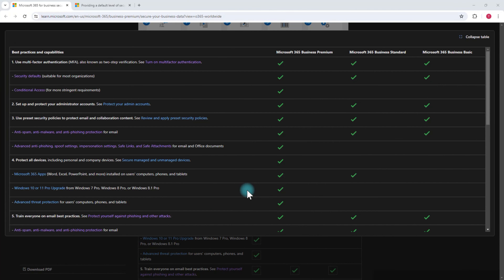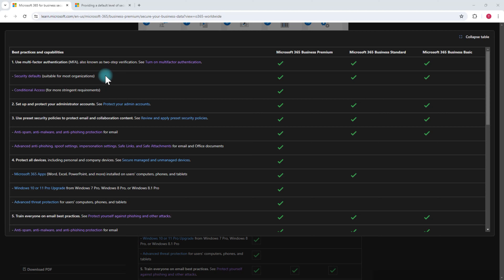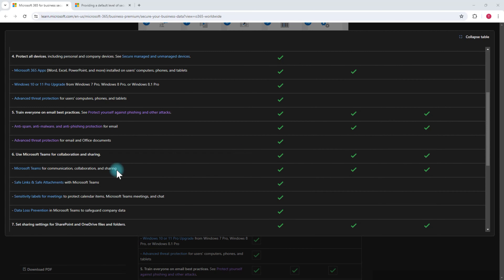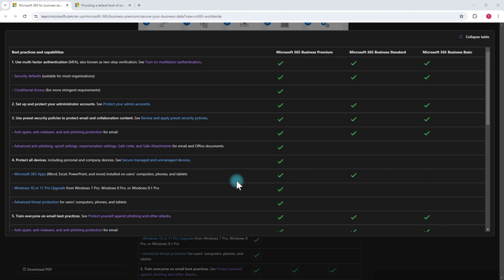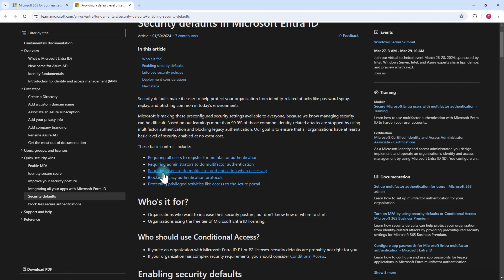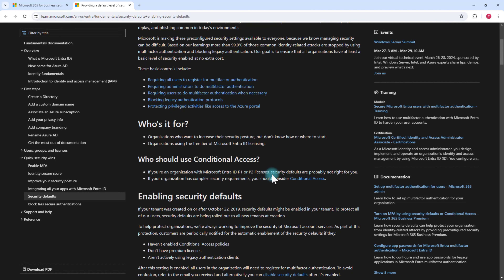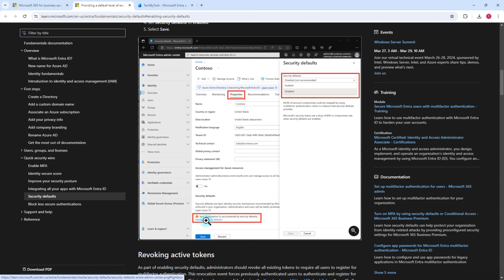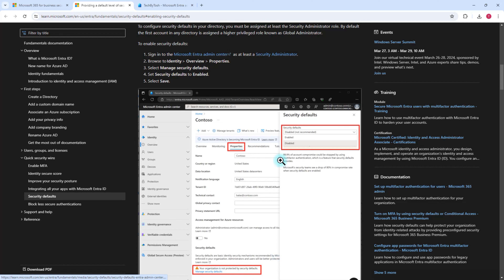Microsoft 365 Security for Small Businesses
Learn how to start to secure your Microsoft 365 environment. If you are a small business and do not know where to start with securing Microsoft 365 tenancy, then this video is for you.

You will learn about different Microsoft Business subscriptions and what are the Microsoft 365 security offerings by those subscriptions. Even with Microsoft Business Basic subscription, you can start your journey to secure your Microsoft 365 environment.
Just enable the feature and you will have common security controls such as Multifactor Authentication (MFA) enabled for your tenancy for all users.

▬▬▬▬▬▬  Enrol in my SharePoint Course at UDEMY 🚀  ▬▬▬▬▬▬
Course: SharePoint Online: Complete Guide to Microsoft SharePoint

0:00 Introduction
0:45 Overview of Microsoft Business Subscriptions
03:40 Overview of Security Defaults in Microsoft Entra ID
05:52 Enable/Disable Security Defaults in Microsoft Entra ID
7:52 Summary